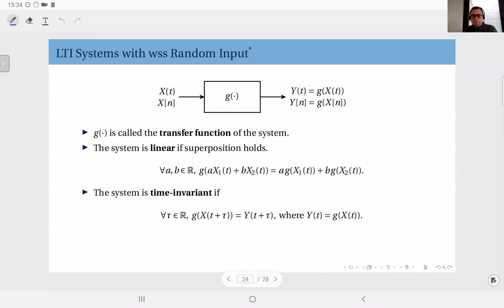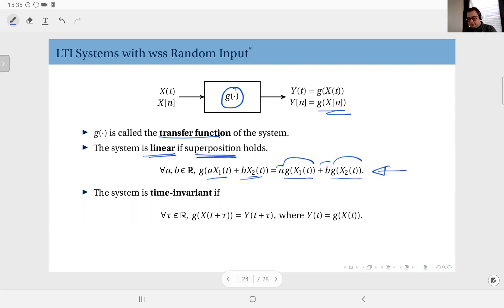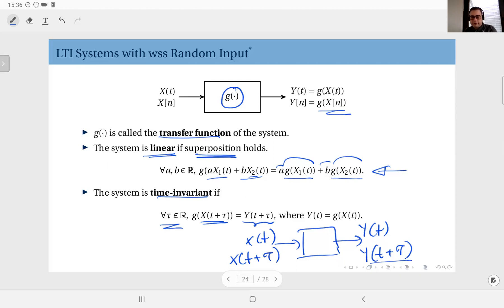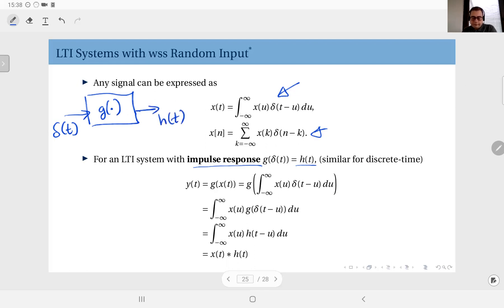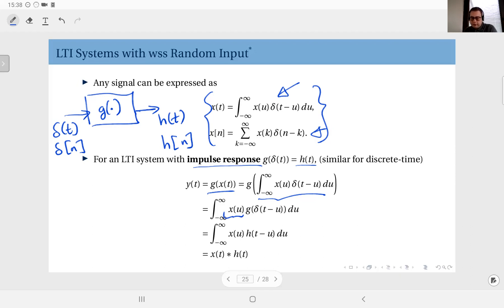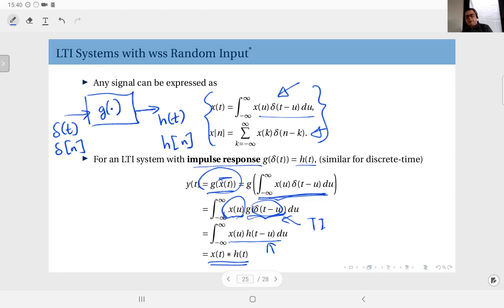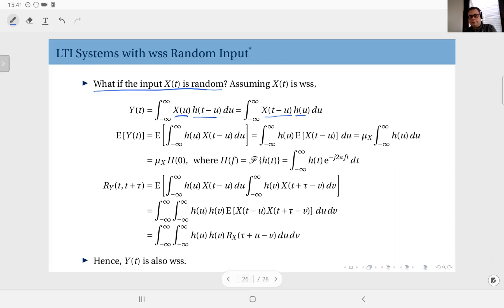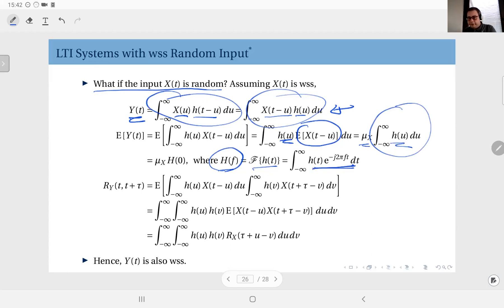12.12 LTI Systems with WSS Random Input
Linear time-invariant systems, impulse response, and wss processes through LTI systems.